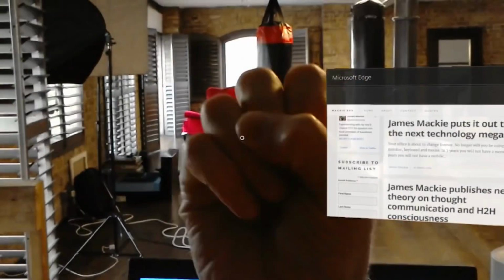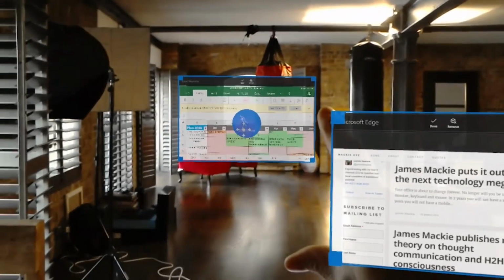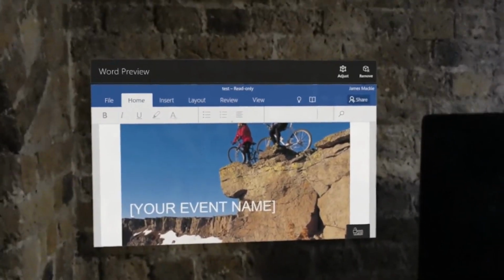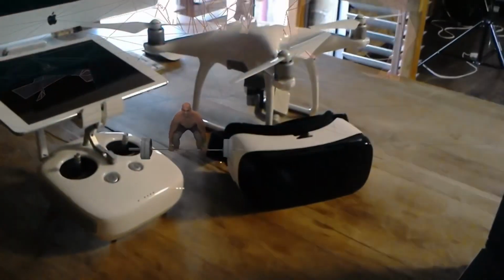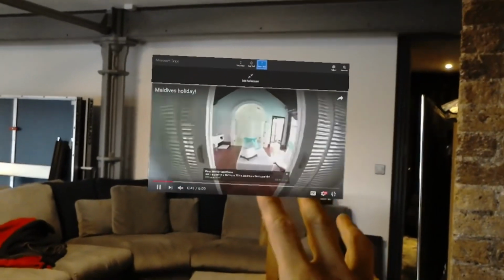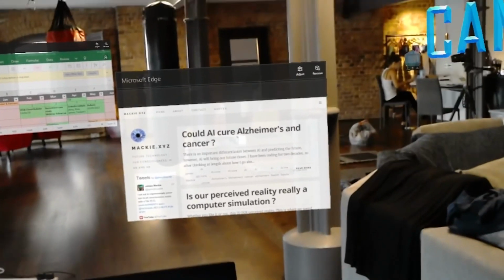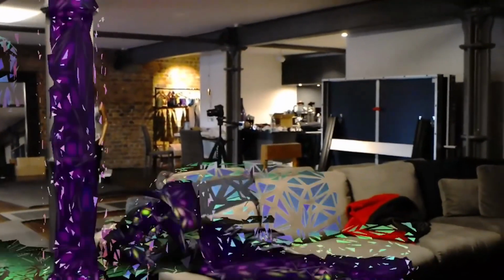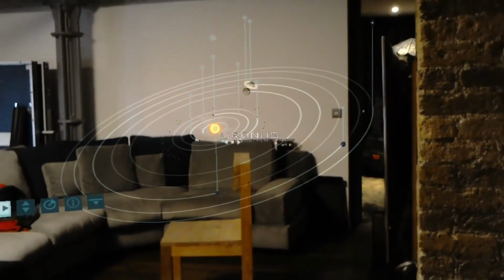‘HOLOGRAPHIC AUGMENTED REALITY’ HOW CIA TRAUMA BASED MIND CONTROL TECHNOLOGY IS USED AGAINST VICTIMS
CIA/DIA CONTRACTORS USING VIRTUAL & AUGMENTED EYE GAZE TRACKING

The Cognitive Researchers responsible for these atrocities are based out of the larger urban areas and cities and are responsible for specific geographical regions (e.g.: smaller towns, villages, etc) which fall into their area of operation.  For example , you will find many of them here at this hospital and many other hospitals and universities around the world:

They are the Neurologist or Neurosurgeon at the local hospital, the Psychiatrists and Psychologist at the local Mental Health Hospital; the Neuroscientist at the local University; the Behavioral Scientist at the local children's elementary school, etc. They are hiding in plain sight!

Cognitive Researchers Psychiatrists Psychologists Neuroscientists Behavioral Scientists etc. It could not occur globally without multilateral Government and nation state knowledge and approval. Some type of umbrella or reciprocal agreement, probably under a secretive protocol

The Hive Mind Team Members are using a Brain to Computer Interface, Brain to Cloud Interface and Brain to Brain Interface (Augmented Reality Interface) and that Augmented Reality is now called 'NEURO-REALITY'!

They are using Augmented Reality to attack, torture & kill Targeted Individuals.  They use a bi-directional stream of electromagnetic low frequency waves to manipulate the visual cortex of their mind to create a VISUAL WORKSPACE only they can see.  Inside that Visual Workspace in their mind, they can visualize objects, images, text, data, etc., only they can see

So, in that Augmented Reality Interface (Visual Workspace) which only the Hive Mind Teams can see they pull up various screens, such as the first virtual screen being the brain waves of the mind control victim (alpha, beta, delta, theta, etc.).  A second parallel screen will be the brain waves of the cognitive researcher.  A third drop down screen will be a combination of the brain waves of the victim & cognitive researcher combined together, known as EEG HETERODYNING or the mixing of brain wave signals, etc

A Computer Multiplexer (BCI) ROUTES the signal to a Tower, Satellite or Mobile Platform which then RELAYS the signal to the digital receiver, similar to how cell phone technologies are deployed. The digital receiver is tracked and pinpointed in real time just like a cell phone, as CIA/DIA Mind Control technologies depend on Timing & Location. However with the Mind Control technologies of the CIA and Department of Defense, the digital receiver is not a phone. It is a human brain

They illumine the brain of the victim with a stream of photons and then read the return training signal (injection feedback), with most of the torture & terror and neuro-programming being automated by software programs of the supercomputer that’s the victims brain is remotely tied to

For example, Mental Torture - repetition as torture - of previous memory references of the lyrics of a Christian song are used against me, injected repeatedly back into my subconscious over and over in a looping pattern every apprx 15-30 second intervals designed to mentally torture me, to disrupt my continuity of thought and erase short-term active memory to minimize the cognitive effect of the Christian content which is breaking brain entrainment with the RNM system and deconstructing the satanic ritual abuse

The RNM System of supercomputers is designed to remotely capture random bits of the victim senses (memories, thoughts, emotions, sensations, etc) and then to fabricate stories or MENTAL SUGGESTIONS injected back into the subconscious of the victim (Thought Triggered Attacks) over and over in a looping pattern using REPETITIVE REINFORCEMENT to mentally interrogate, harass, distract, and torture the victim into submission to the RNM systems influences

Remote Neural Monitoring involves ‘FORMULATION’ (collection & cataloguing of data of your memories & emotions) and ‘PREDICTIVE INTEGRATION’ (interpretation of that RNM data) (i.e.: brain waves)

Remote Neural Manipulation is accomplished via their system's ability to interpret your thoughts and is wholly dependent on its ability to predict and influence your 'reference choices' or 'impulse sequencing' during thought composition. The system maps patterns with impulses and identifiers (evoked potentials) and uses statistical data about your 'composition habits' to predict how you will think or act as you begin to formulate thoughts or prepare to act. The system's ability to define and map these references intelligibly depends on your cooperation [or ignorance] and the attackers' ability to make sense of what they see visually or what they can guess based on your past activity

WHERE ARE THE COGNITIVE RESEARCHERS RESPONSIBLE FOR TORTURE AND ASSASSINATION OF MIND CONTROL VICTIMS FOR TRAINING RESEARCH AND DEVELOPMENT IN MIND CONTROL TECHNOLOGIES?

Answer: They are hiding in plain sight!  In Plain Sight.  PLAIN SIGHT!